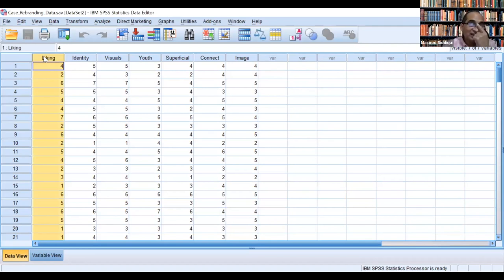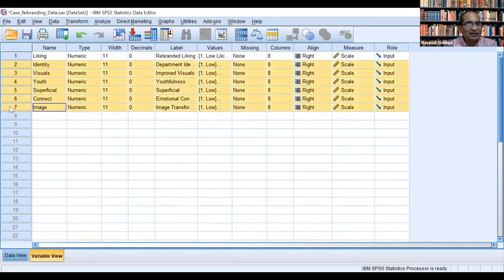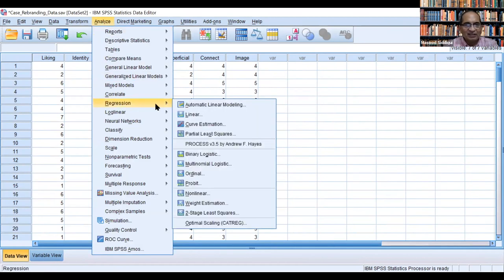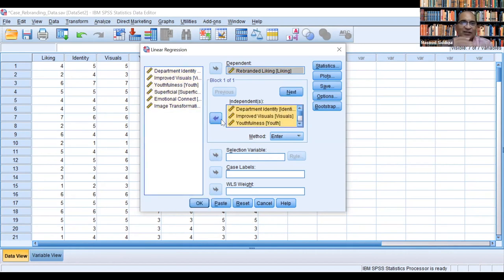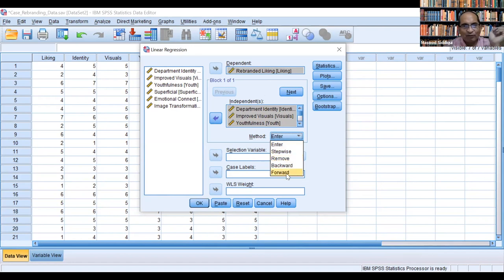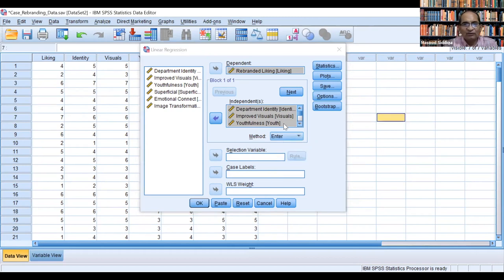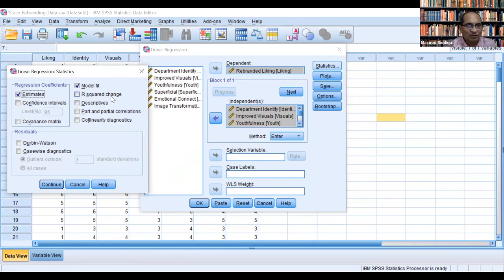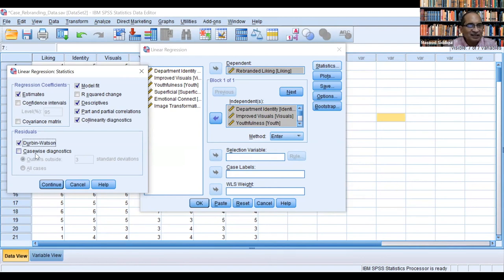Correlation and Regression Analysis ( Part - 3)